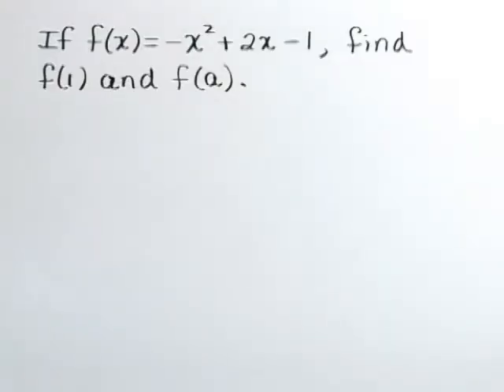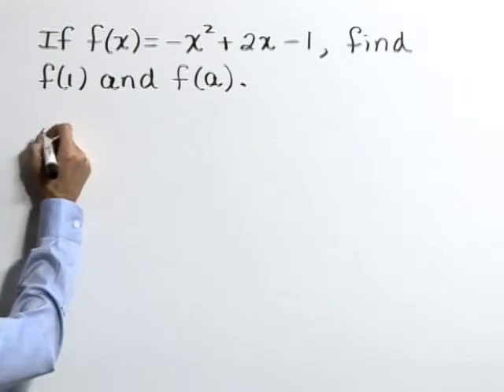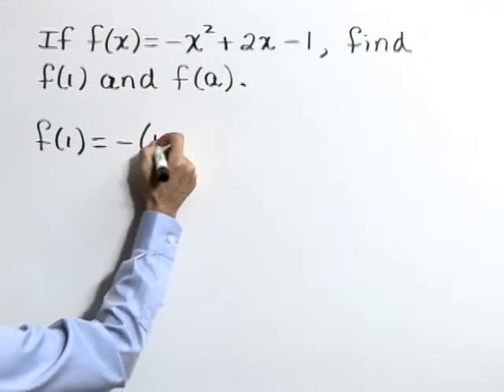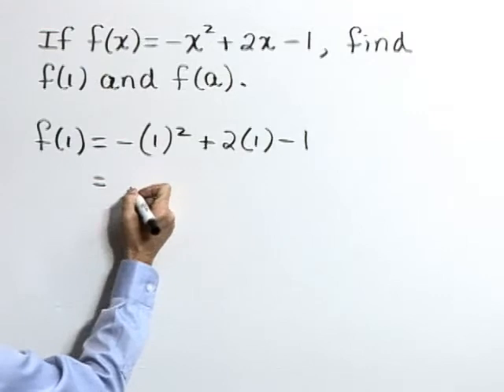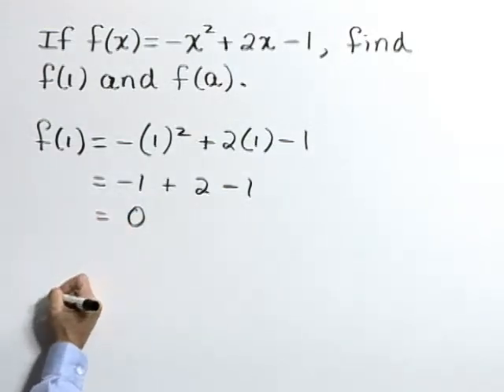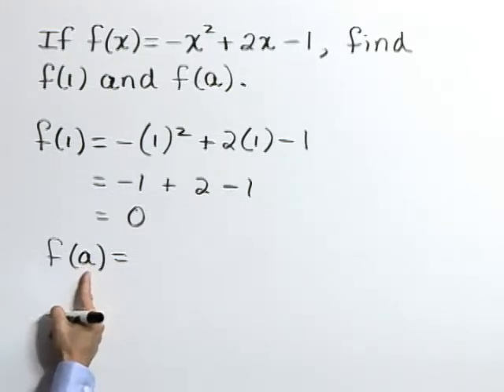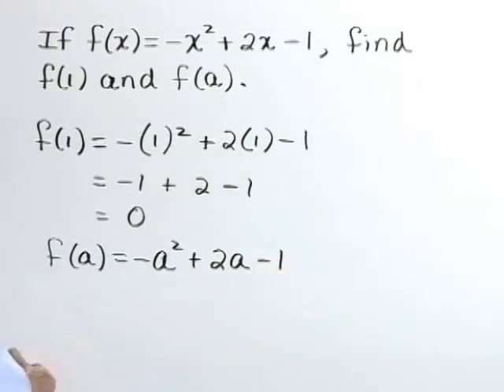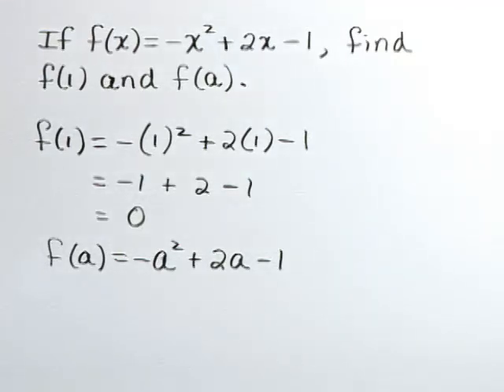Lial Intermediate Algebra Ch 3 Ex 21